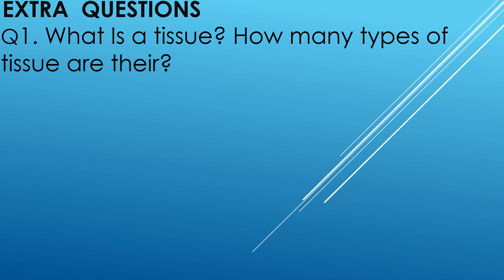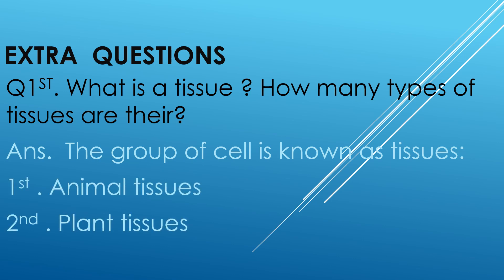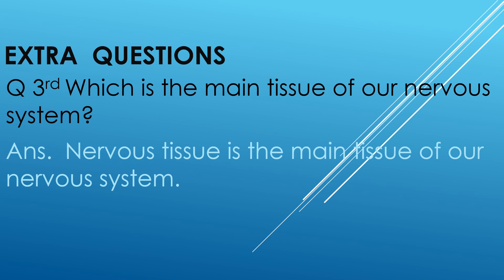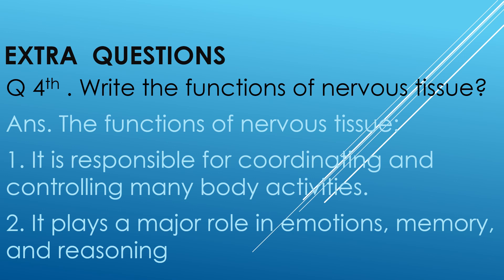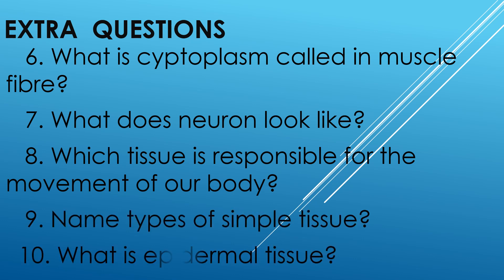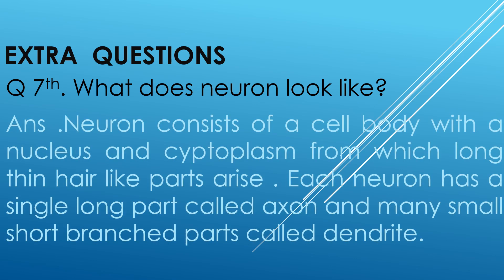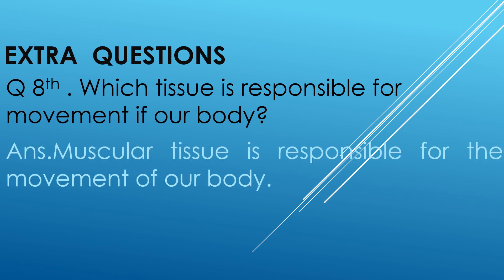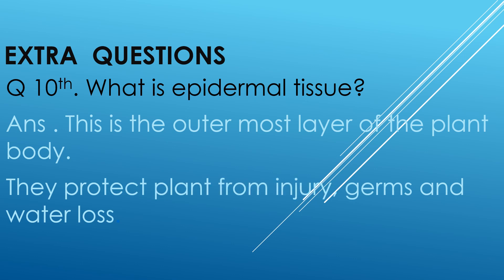CLASS 9th BIOLOGY Chapter 2 Tissues extra questions